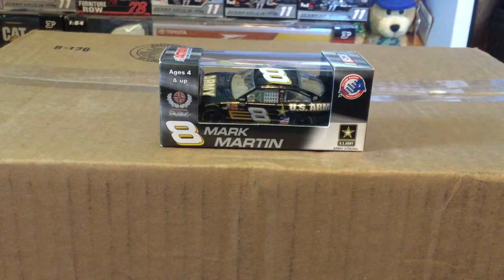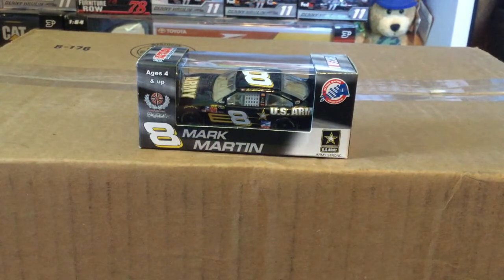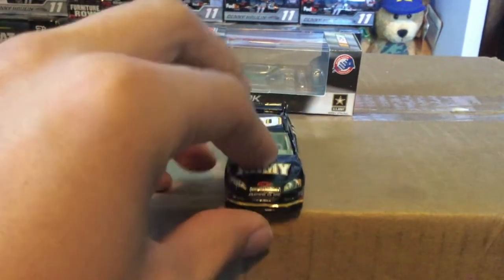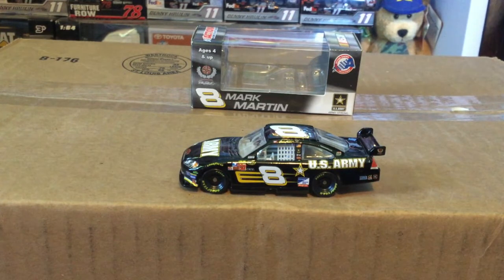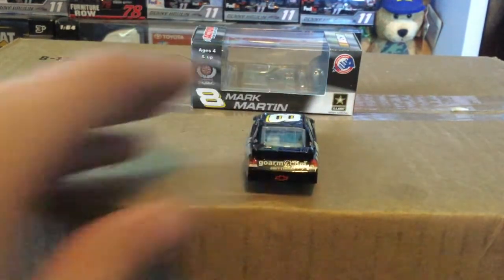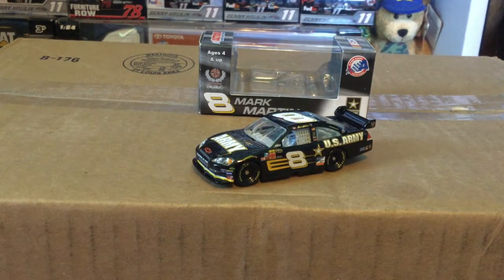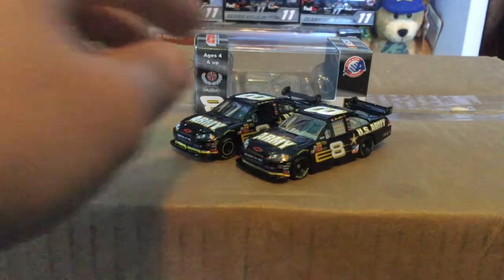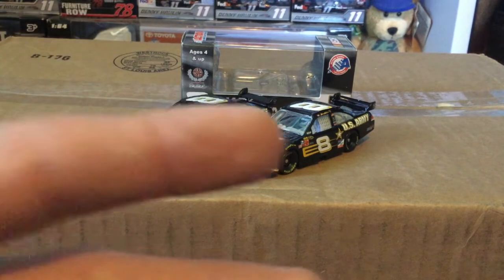(RARE) Mark Martin 2008 Army NASCAR diecast review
reviewing the 2008 Army Mark Martin NASCAR 1/64 diecast